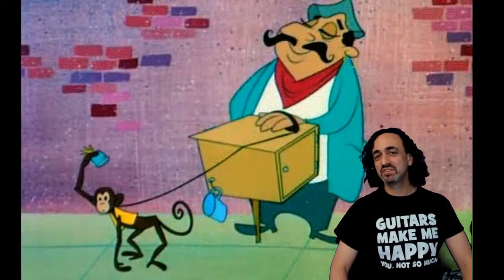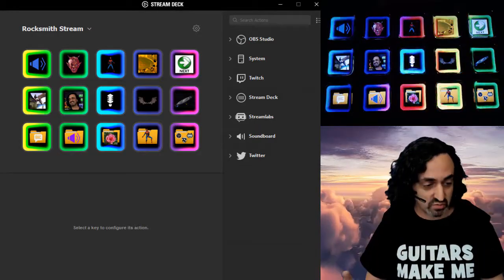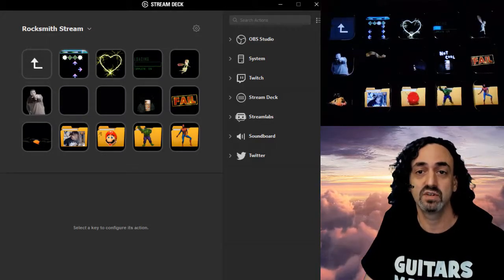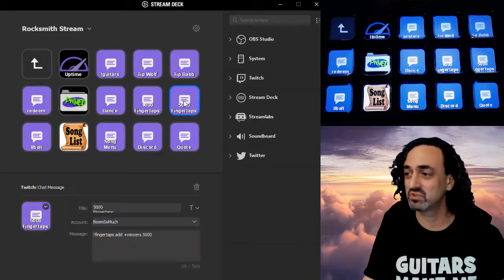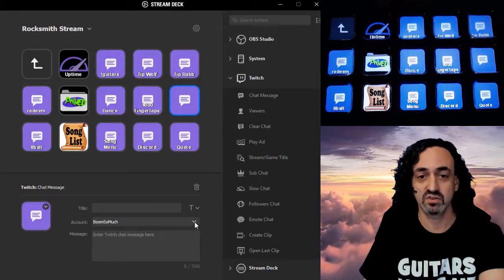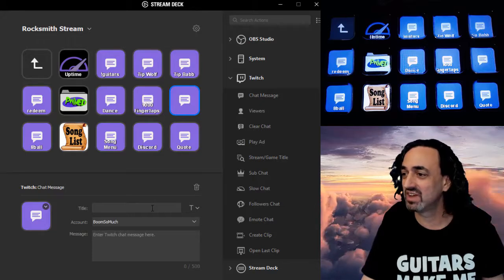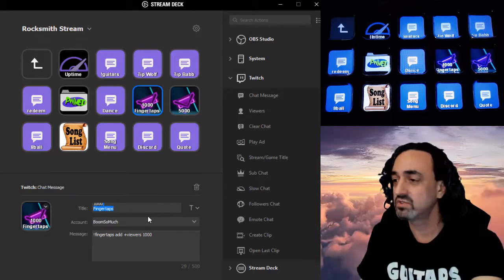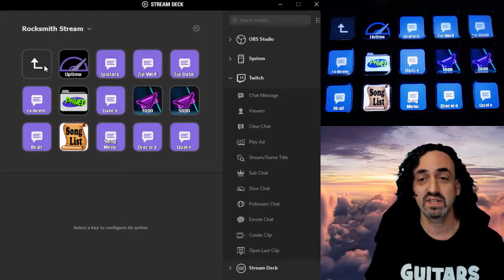Tutorial: Stream Deck for Twitch Chat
A few of my fellow Rocksmith streamers use Stream Deck and were asking about my buttons for Twitch chat. So I thought I would throw this together. I hope its helpful!